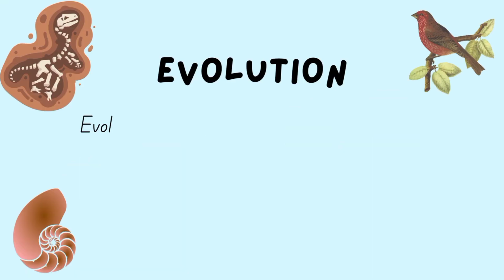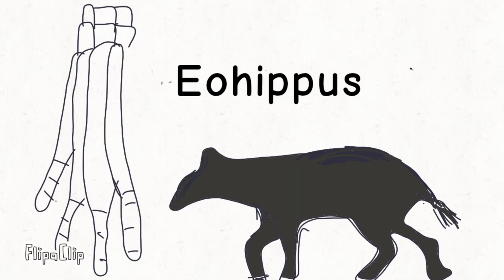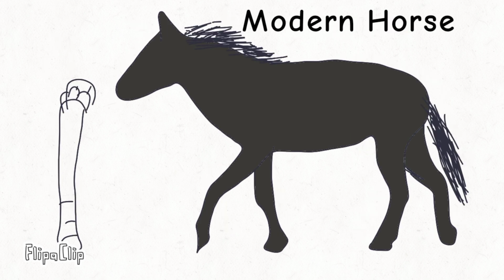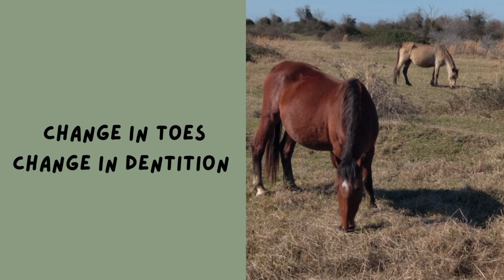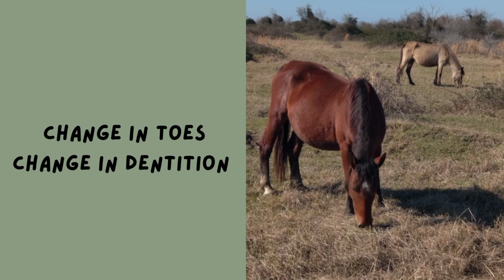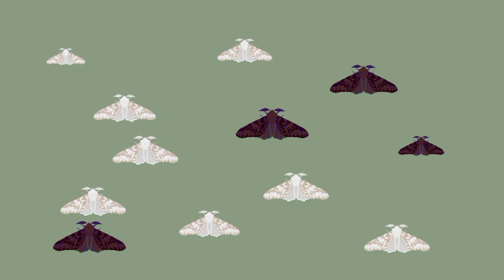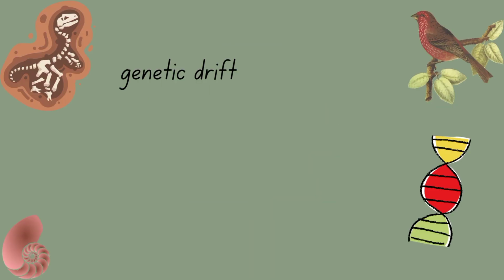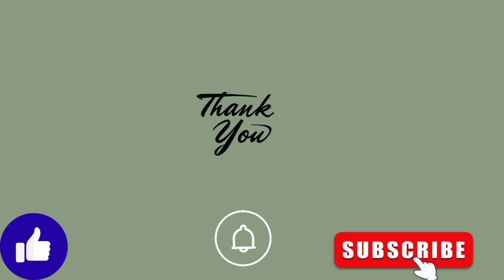What is evolution? || Evolution of horse|| Wahengbam Jabeen Devi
Evolution is the gradual changes of one life form to another through a series of intermediate forms. In this video we ll learn more about will learn it by discussing the evolution of horse as an example. we will also learn the mechanism of evolution focusing on the Theory of Natural selection by Charles Darwin and Alfred Wallace Russell. we will try to understand how the process of natural selection shapes the diversity of life on earth.
This video is easy to understand and perfect for high school students.

00:00 Intro
00:37 Evolution of horse
01:43 Reasons for evolution
02:20 Theory of Natural selection
03:03 example of natural selection